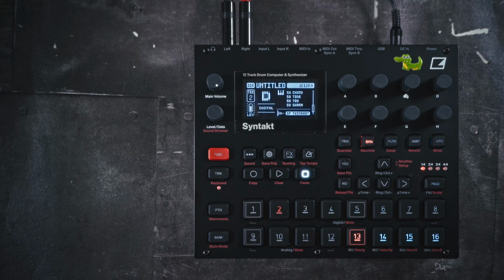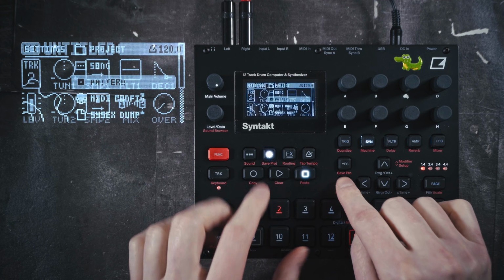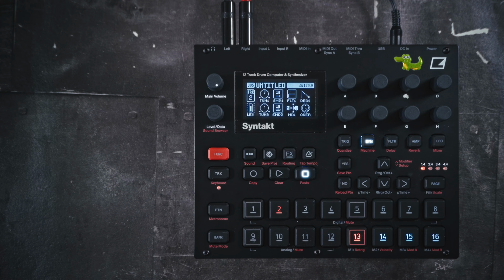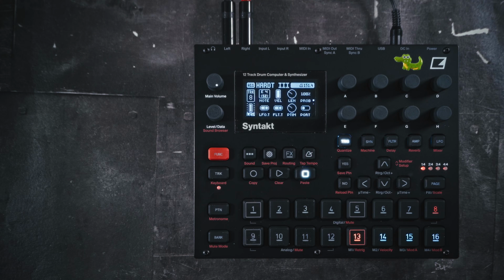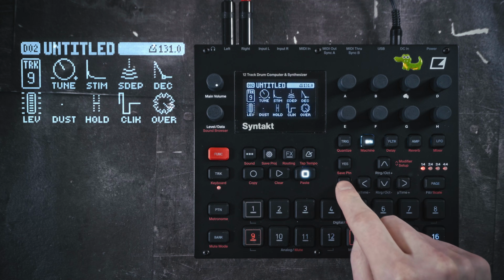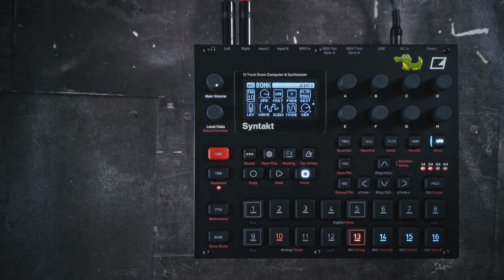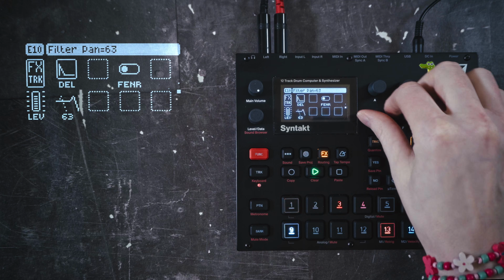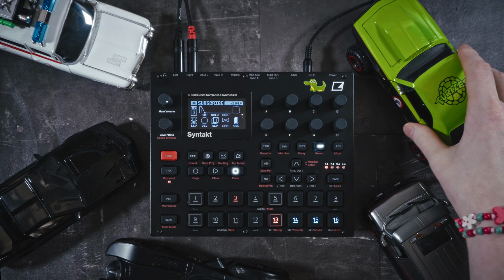SYNTAKT 1.40 IS HERE!!! Tutorial, Compressor Hack, Overview and more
Syntakt 1.40 is here! In this video we cover an overview of the new features, a compressor hack, creative sequencing and more.

00:00 Intro - Elektron Syntakt Firmware 1.40
00:07 TwinShot
01:11 Chokes
02:15 More about TwinShot
03:19 Reverse
03:48 Key Tracking and Microtonality
04:43 Track Layering
05:41 Compressor Hack (Tutorial)
07:02 Sidechaining Pumping Hack (Tutorial)
07:32 Layering and Chokes in Tandem
09:11 FX Block Filter Pan
09:25 Control All Configuration
09:55 New Trig Conditions
10:09 More Features
10:28 Verdict
11:14 Final Jam & Verdict II (?)